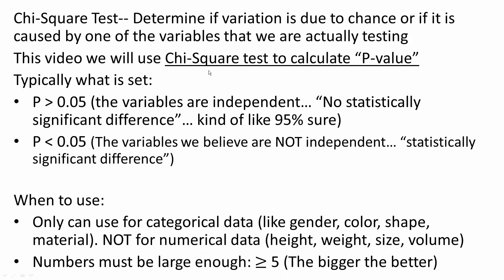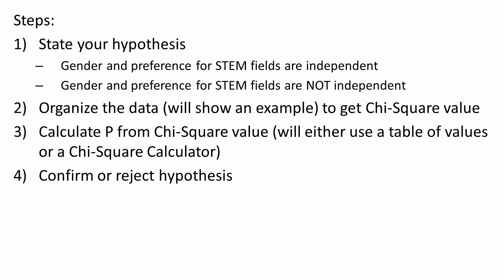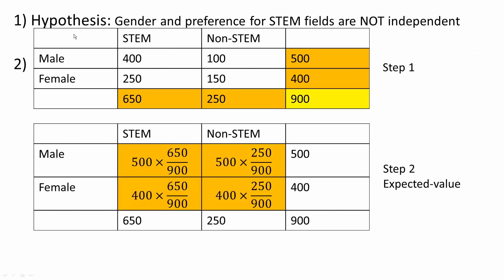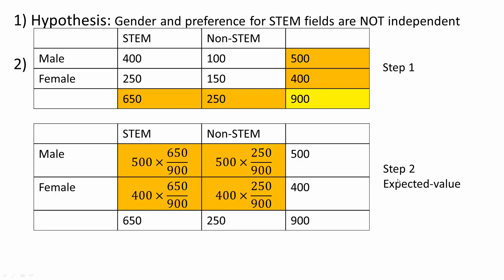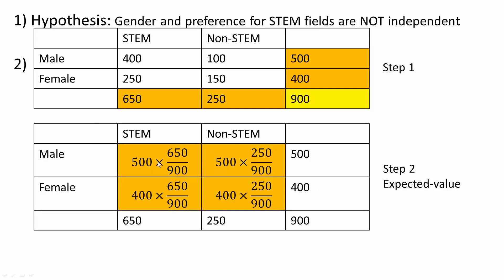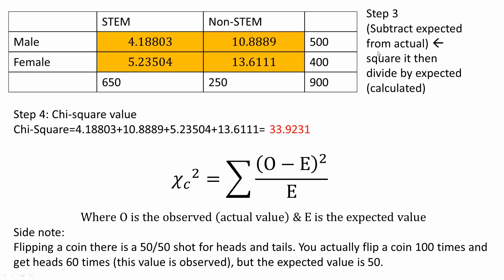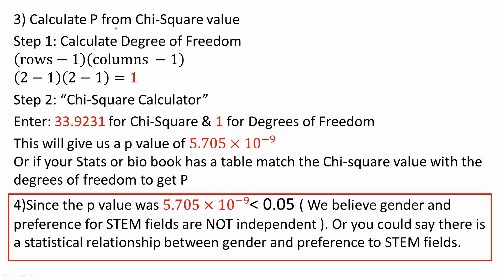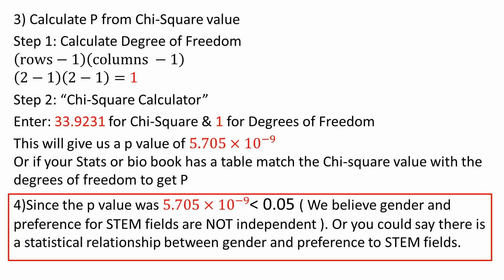Chi Square Test using p value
Workbooks that I wrote: